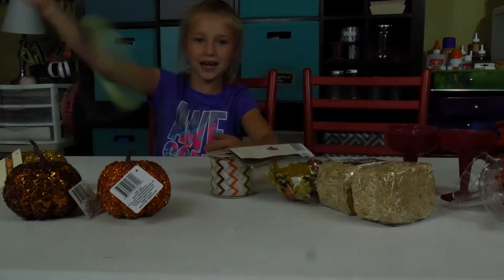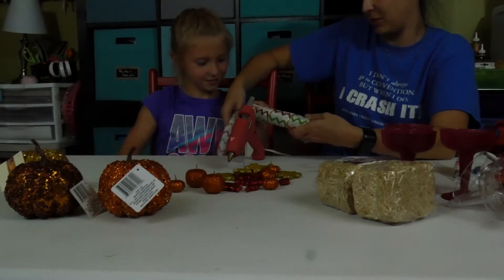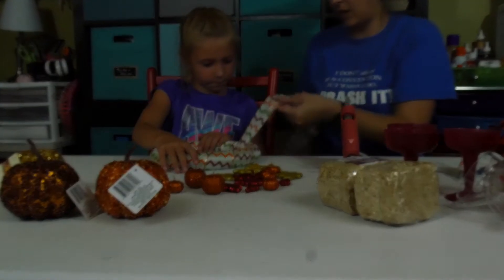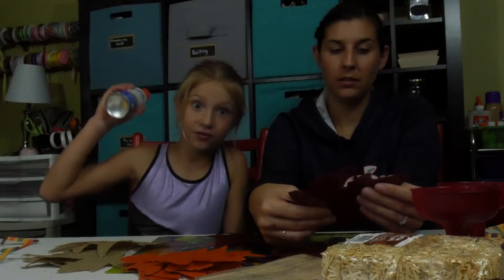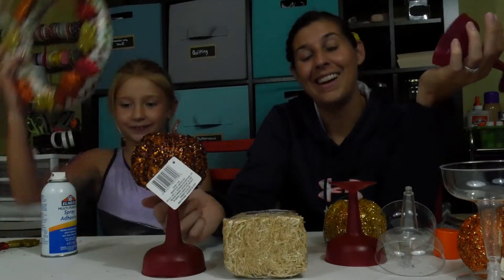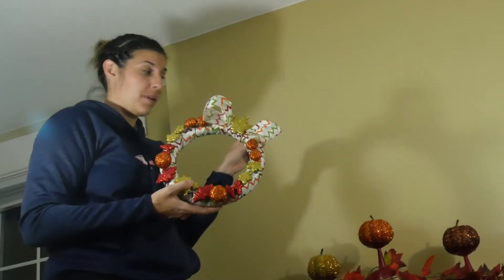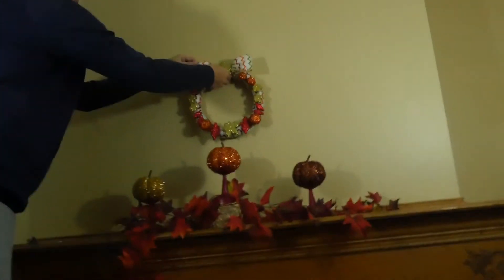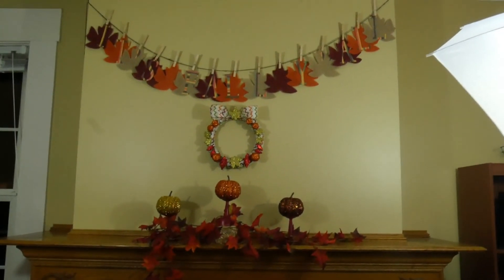IT's Fall Y'all!!! Decorate for less than $15 challenge!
We were challenged by a friend on instagram to decorate a part of our house for fall for less than $15.  We took a trip to the $1 store and picked up some things to make to decorate our mantle with.  We actually had a lot of fun shopping, while trying to keep our purchases $15 or less.  We spend our full $15 and I think it turned out great.

We made a wreath, "Centerpiece" and a fall banner.

We would love if others would take the challenge too, we want to see what you guys could come up with!